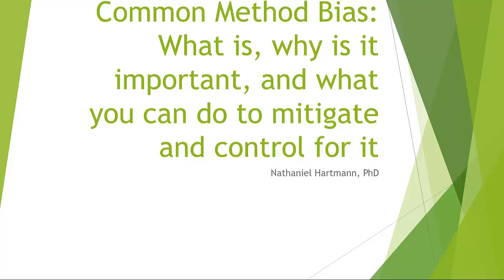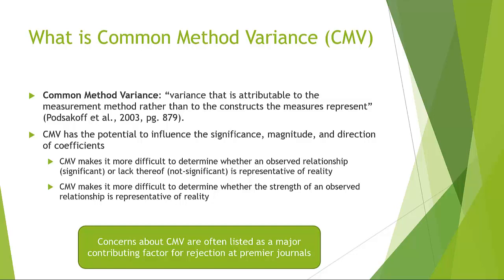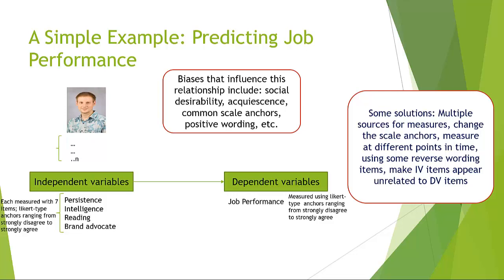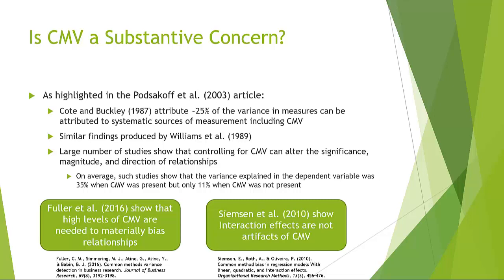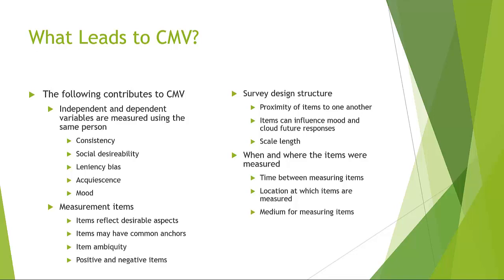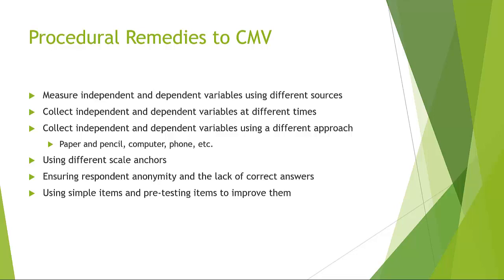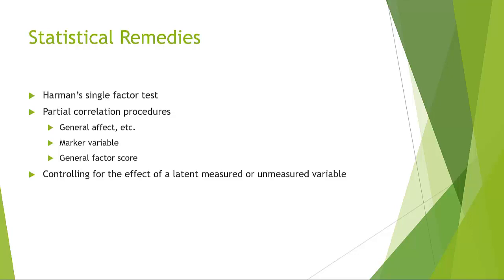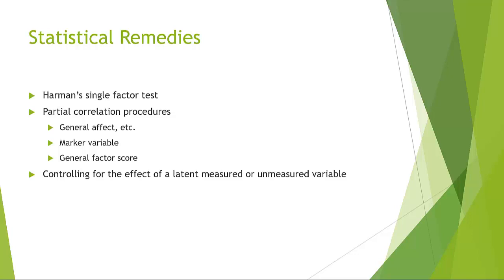Common Method Variance Overview